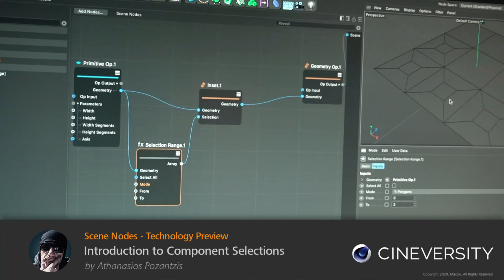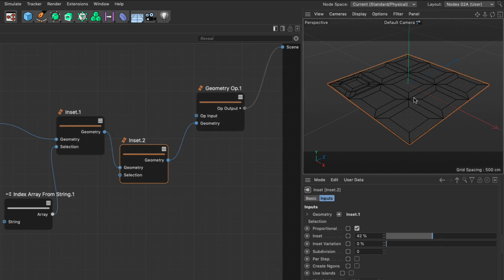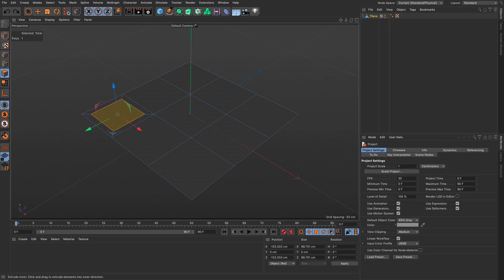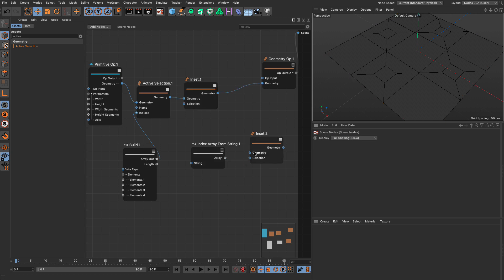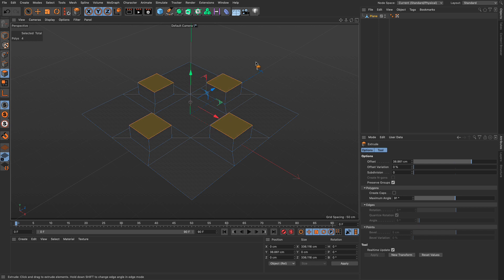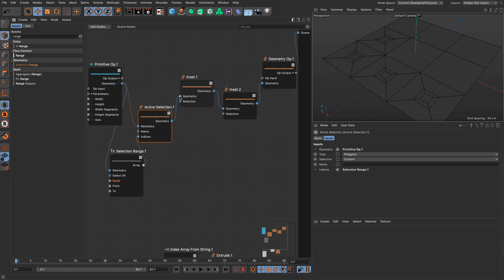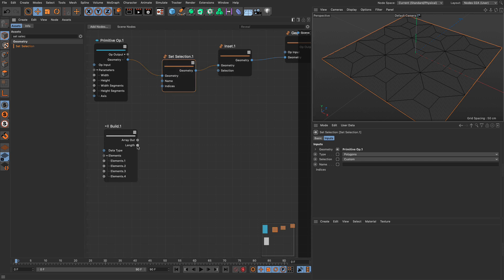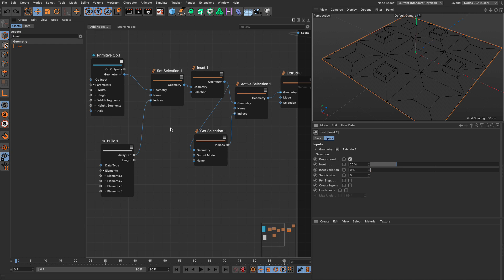Part 11 Scene Nodes - Technology Preview: Introduction to Component Selections in Cinema 4D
What would modeling be without Component selections. In this video we will introduce them, and explain the concept of "Active" selections and how it compares to traditional modeling.